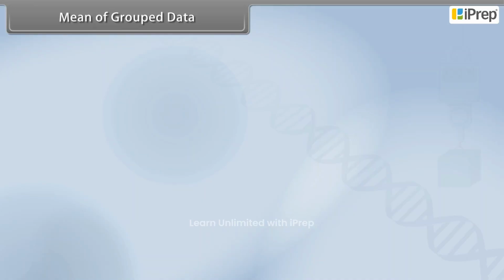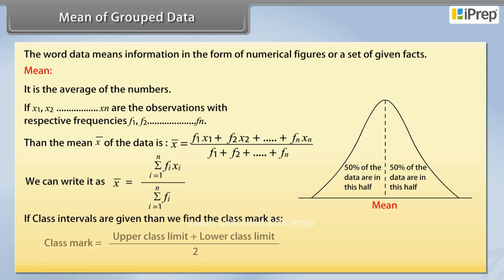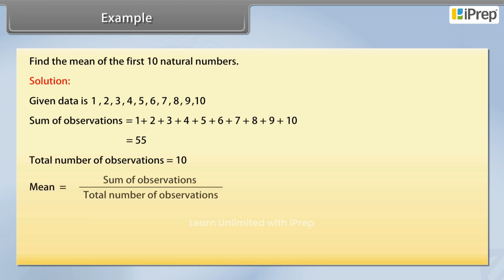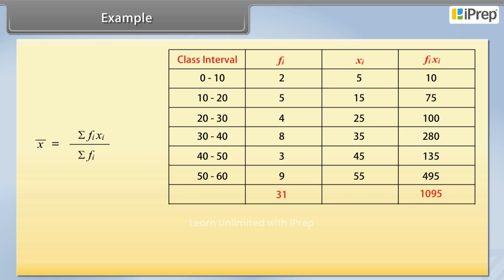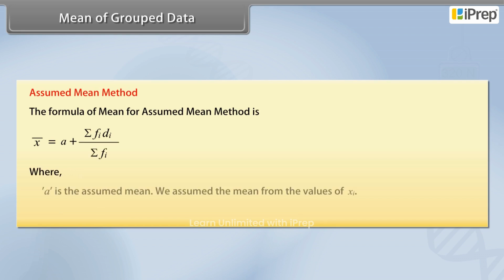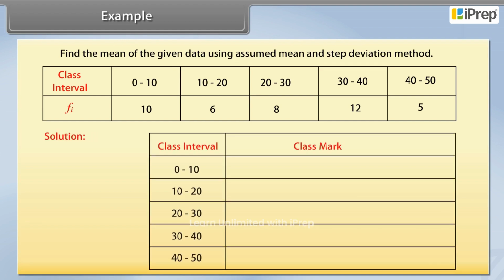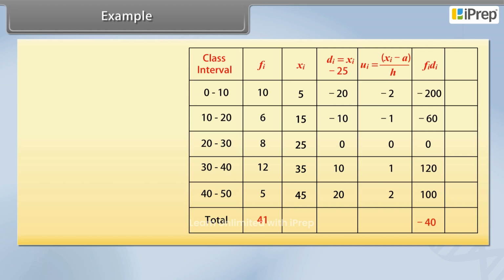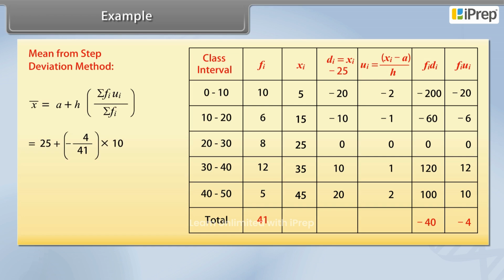Mean of Grouped Data | Statistics | Math | Class 10th | iPrep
In this video, we have explained Mean of Grouped Data, an important concept in the chapter, Statistics  from Math  for Class 10th.

iPrep offers rich and comprehensive learning content for Nursery to 12th including:

✅ Chapter-Wise Assessments
✅ Co-curricular Courses
✅ Career Orientation